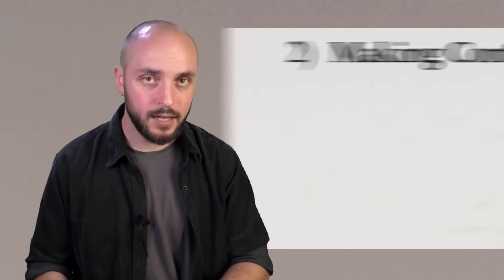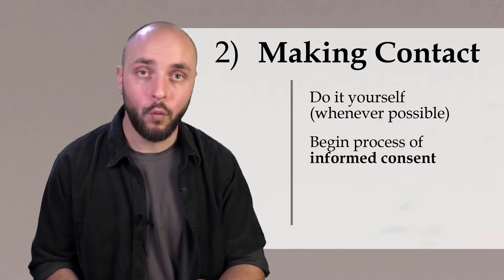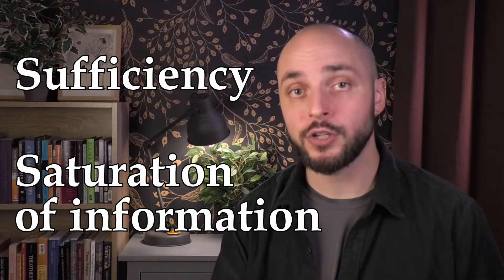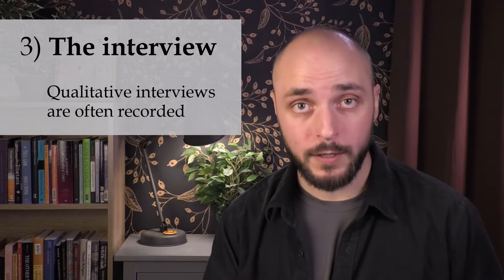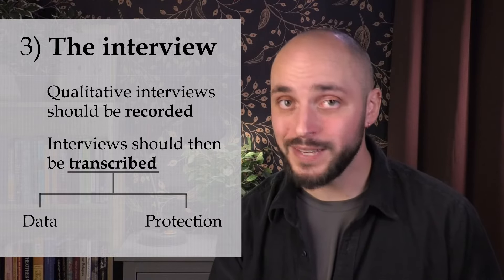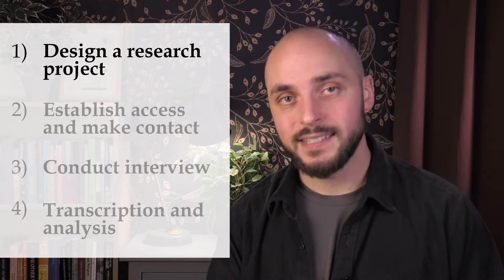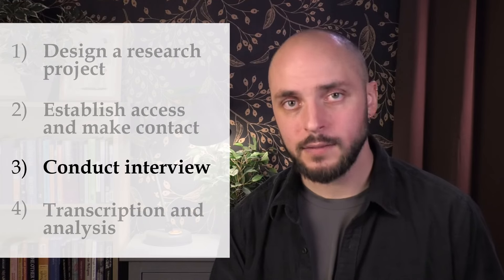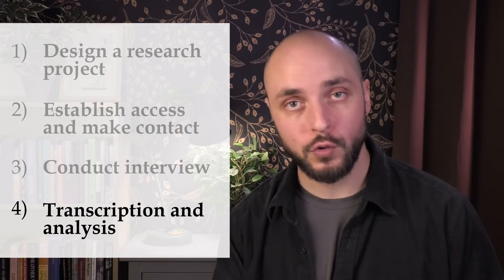Qualitative Interviews: A How-To Guide to Interviewing in Social Science | Off the Shelf 8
In this episode, we offer a how-to guide to qualitative interviewing in the social sciences. We cover the different types of interviews that exist, highlight some of their uses, and then provide a practical guide to interviewing complete with a number of tips that you can practice in order to become a more competent and confident interviewer.

Footnotes:

1. While it is common to teach interviewing methods by dividing them into the above taxonomy (e.g., structured, semi-structured, and unstructured), authors like Brinkman (2013) and Parker (2005) are quick to point out that this three-part taxonomy is primarily theoretical and, in practice, interviewing methods should be thought of as a continuum rather than rigid tripartite framework.  Brinkman notes, for instance, that “there is no such thing as a completely unstructured interview, since the interviewer always has an idea about should take place in the conversation” (2013, p. 20). To this I would add Parker’s observation that it is nearly impossible to conduct a perfectly structured interview “because people always say things that spill beyond the structure, before the interview starts and when the recorder has been turned off” (2005, p. 53). Consequently, I would advise that students consider the structured/semi-structured/unstructured taxonomy as a teaching tool that helps us better understand interviewing as a technique rather than a set of rules that should be rigidly applied in their fieldwork.

2. Arguably, two of the most common qualitative approaches to this problem that we teach in the classroom are purposeful sampling and snowball sampling. Beginning with the former, in purposeful sampling (see Patton 1989), the researcher does not attempt to represent an entire group through the random selection of a statistically significant number of subjects (aka random sampling). Instead, the researcher chooses subjects individually based on ex ante subjective judgements regarding each subject’s suitability as an informant. This is often used in small-scale qualitative research projects in which few people can serve as informants. Interviewing global experts in a field, for example, or individuals with uncommon, shared experiences limited to a particular group would both provide excellent frameworks for purposeful sampling. By contrast, in snowball sampling techniques, the participants themselves are enlisted as assistants in selecting suitable subjects for future interviews based on their personal experience and local knowledge (Bertaux 1981). When using snowball techniques, it is essential that the researcher take steps to minimize the risk of violating the privacy of their participants. For this reason, I often recommend that novice researchers gain approval from an ethics review board (IRB or IEC) before using snowball techniques in the field.

Works Cited:

Bertaux, D. (Ed.). 1981. Biography and Society: The Life History Approach in the Social Sciences. Beverly Hills, CA: Sage.

Brinkman, Svend. 2013. Qualitative Interviewing: Understanding Qualitative Research. Oxford and New York: Oxford University Press.

Douglas, Jack. 1976. Investigative Social Research: Individual and Team Field Research. Beverly Hills, CA: Sage.

Parker, I. 2005. Qualitative Psychology: Introducing Radical Research. Buckingham, UK: Open University Press.

Parker, T. 1996. Studs Terkel: A Life in Words. New York: Henry Holt.

Patton, M. Q. 1989. Qualitative Evaluation Methods. Beverly Hills, CA: Sage.

Seidman, Irving. 2013. Interviewing as Qualitative Research: A Guide for Researchers in Education and the Social Sciences. New York and London: Teacher’s College Press.

0:00 Introduction
0:25 Defining Qualitative Interviews
1:13 The Difference b/w Structured, Semi-Structured, and Unstructured
2:44 Designing a Research Project
3:32 Making Preliminary Contact with Participants
5:20 How Many People Should You Interview?
7:05 What to do During the Interview
7:45 How to Structure Interview Questions
10:35 The Social and Environmental Context of the Interview
11:16 Conclusion
12:40 Subscriber Info